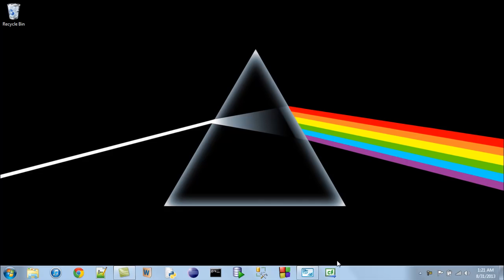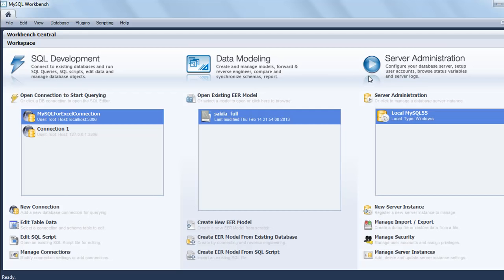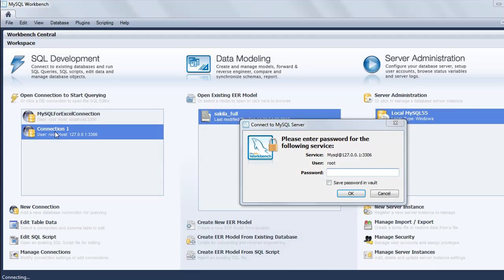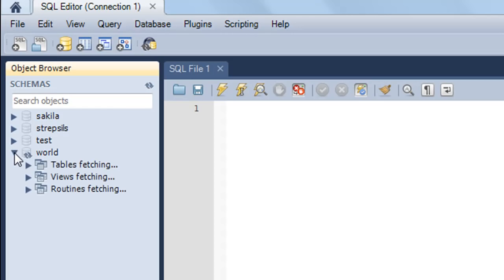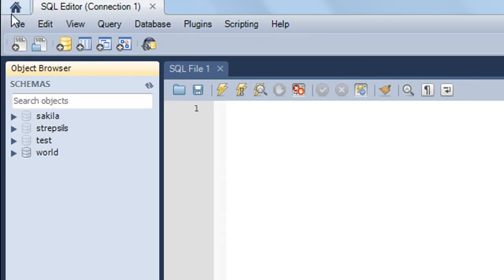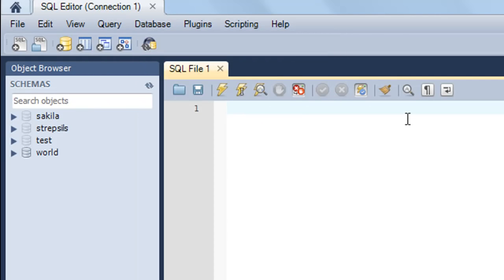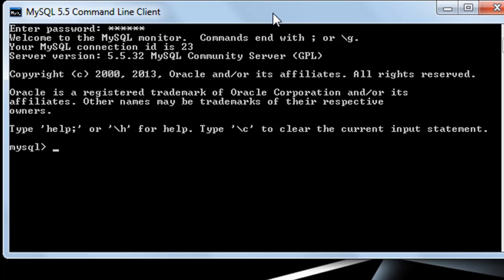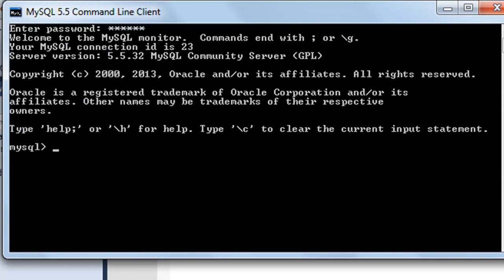SQL Tutorial 3 MySQL Workbench and Command Line Client